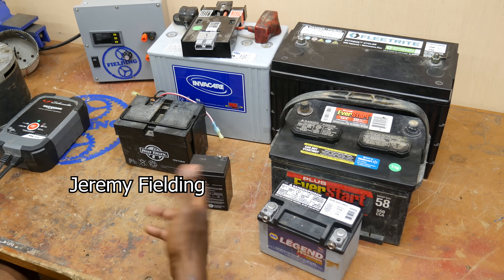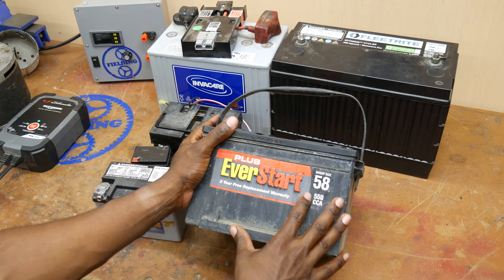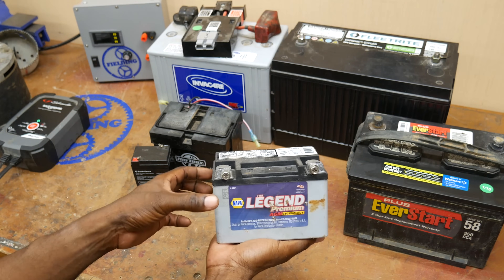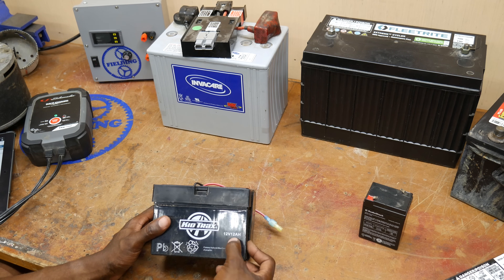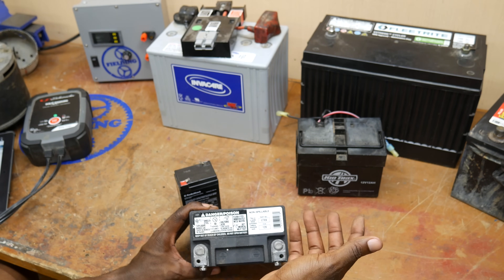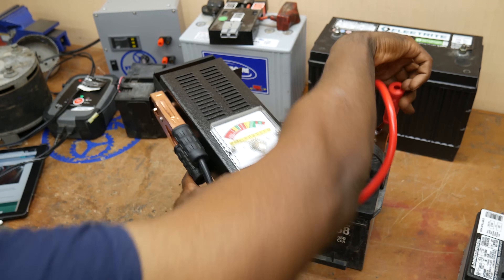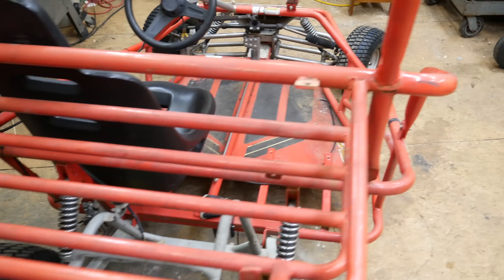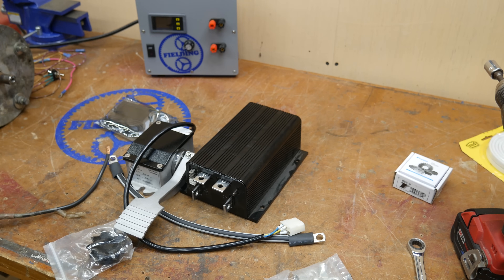Introduction to Battery Types and Reading the Labels For Use In a Electric Go Kart or Bike.#062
explaining the different between deep cycle batteries and starting batteries, and other terms used to describe batteries like DOD, CCA, Reserve capacity. I also give an update on the electric go kart conversion.

Notes-
Changes to the center of gravity will be discussed in a future video. There aren’t a lot of places to mount the batteries so it’s a problem I have to work out.

Technical Corrections...

nothing so far